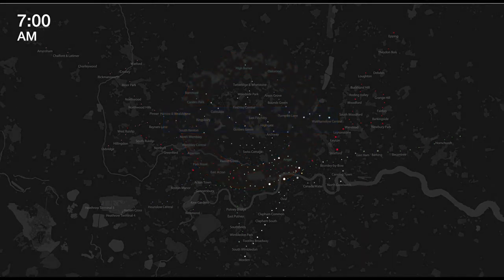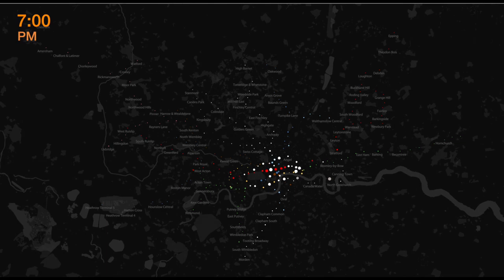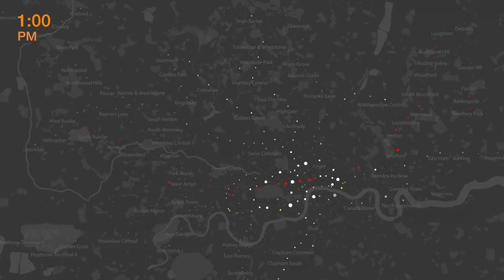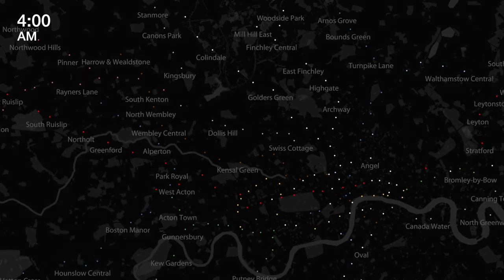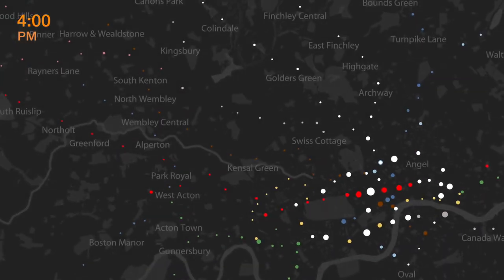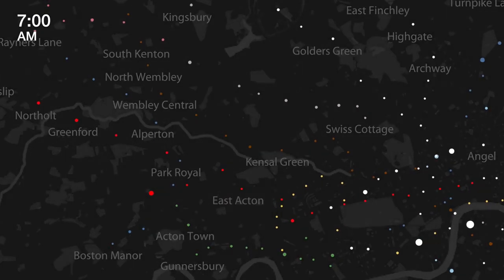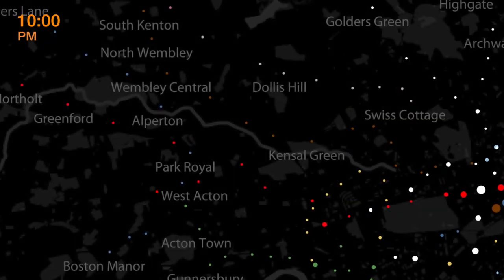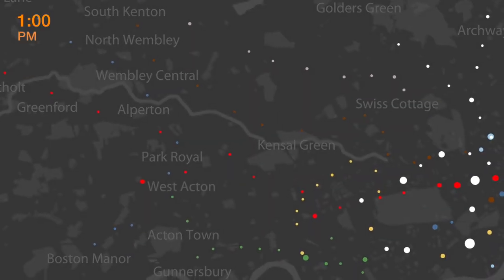London Underground - 24 Hour Time-lapse Animation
Through analyzing 25,440 data points collected from 265 stations, this animation visualizes commuting patterns in the London Underground over two weeks in 2010.

Each colored dot is one underground station. The dots pulsate larger and smaller in mathematical proportion to the number of riders passing through. Big dots for busy stations. Small dots for less busy stations.

Dot color represents the lines serving each station. White dots are for stations where three or more lines intersect. Each dot pulsates twice in a day: Once during the morning commute; and again during the evening commute.

By syncing the audio volume with the density of riders and the background color with the time of day, the animation becomes visually legible. The audio volume rises and falls to mirror the growth and contraction of each colored dot during the daily commute.